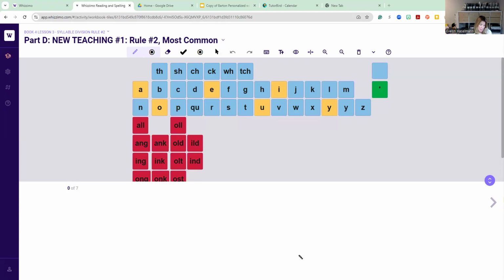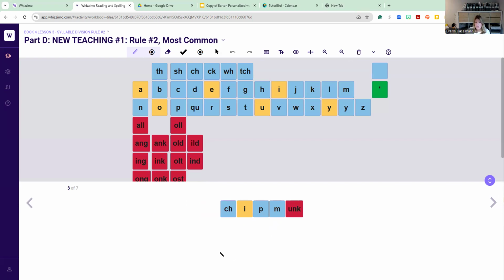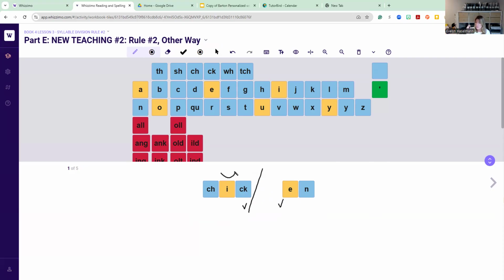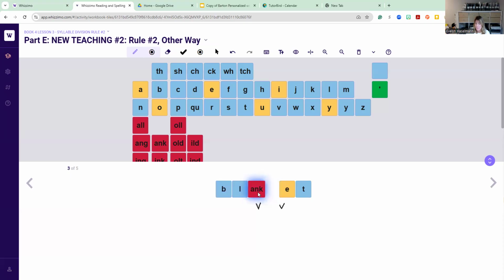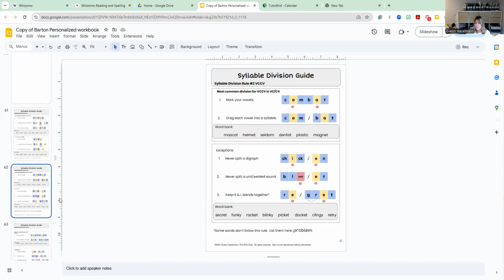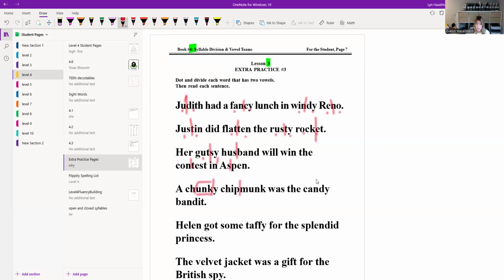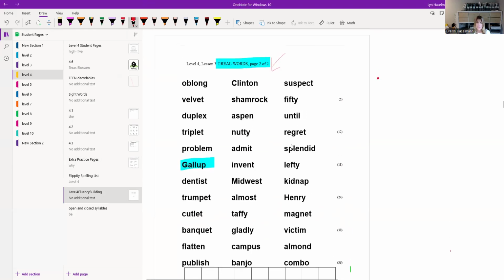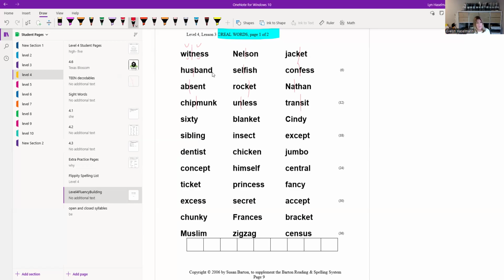Barton Level 4, Lesson 3 Extra Practice Pages & Fluency Drills Syllable Division: CVVC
Barton, Orton-Gillingham, and Science of Reading parents and tutors—this video teaches essential strategies for dividing multi-syllable words! Learn how to split words when there are two letters between vowels—but remember, never split digraphs or units. If the second letter is an R or an L (we call them "Rotten Letters"), you usually send both letters to the end of the first syllable instead of splitting them.

Plus, we cover an important spelling tip: when you hear /see/ at the end of a multi-syllable word, it’s spelled C-Y (think "Fancy Nancy"). Mastering these rules helps students decode longer words confidently using structured literacy methods. Perfect for anyone supporting struggling readers through Barton, Orton-Gillingham, or Science of Reading approaches!

Extra Practice starts at 9:42